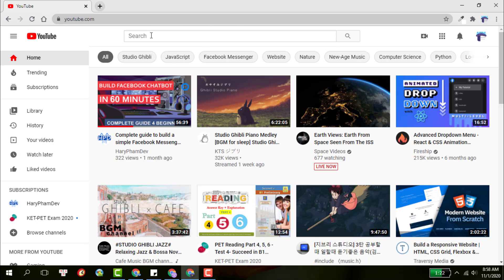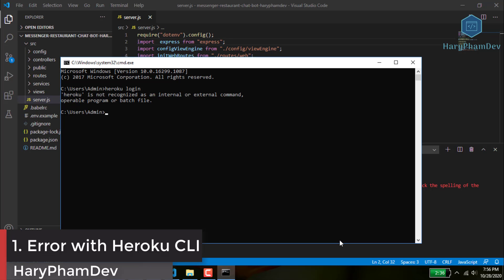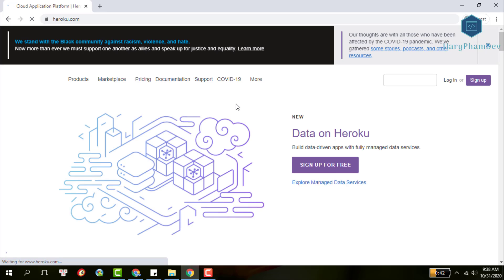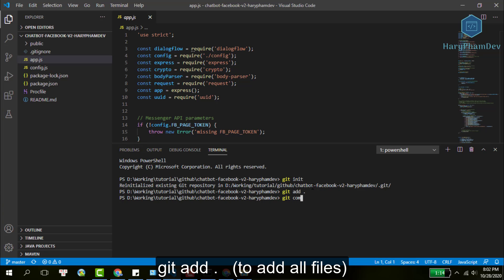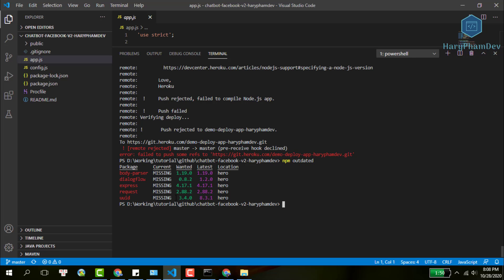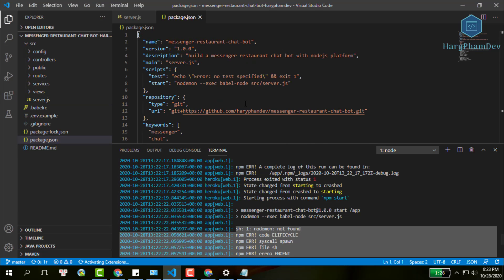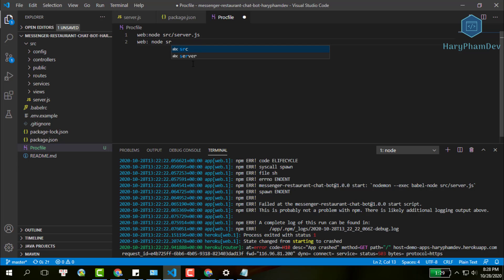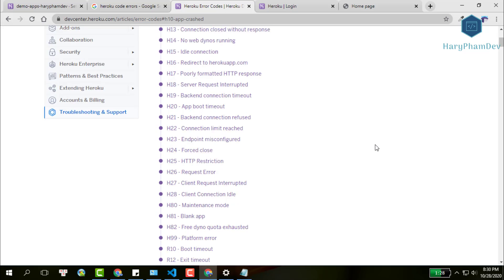Fix all errors with Heroku deploying failure - Top 5 common mistakes newbies always have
When you deploy failed a simple app to Heroku, you may encounter various types of error. This video is a guide to fix them. In this video, we'll talk top 5 errors a beginner always has when deploying their first web app to the Heroku cloud.
2. Causes of Heroku H10-App Crashed Error And How To Solve Them | Top 3 error newbies always have
4. How to deploy a simple React.js app to Heroku in under 5 minutes for absolute beginners

🧠 Concepts Covered:
1. Errors with the Heroku CLI
2. Errors with packages in your project
3. Errors with env variables
4. Fix all errors with Heroku error codes